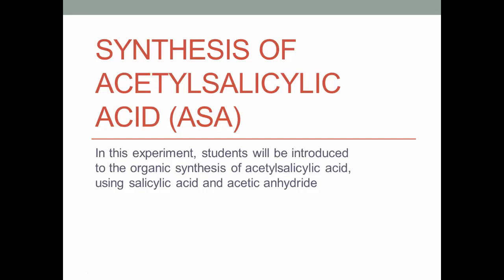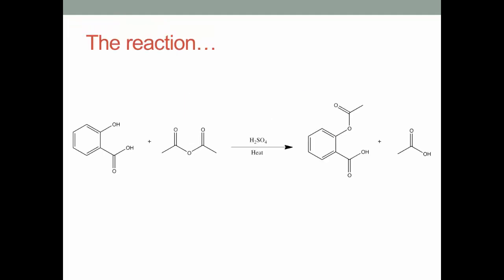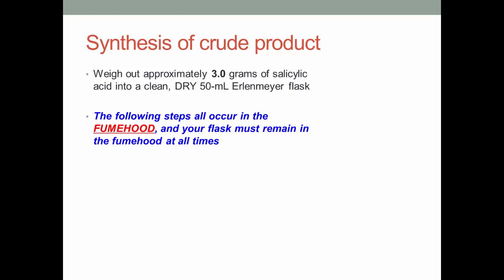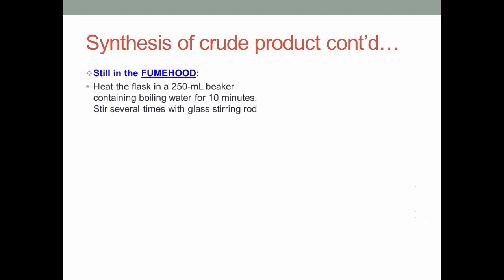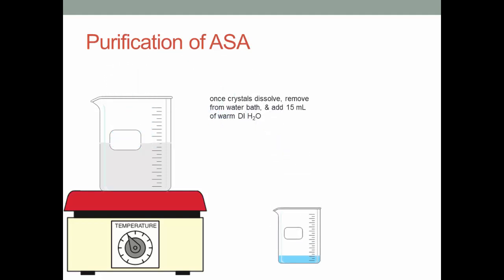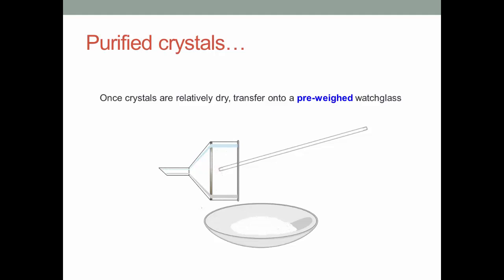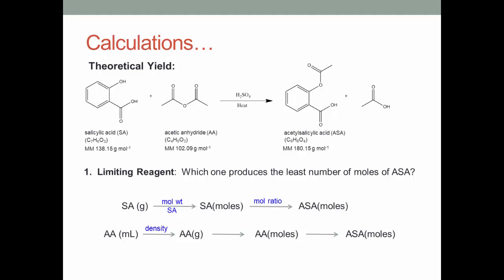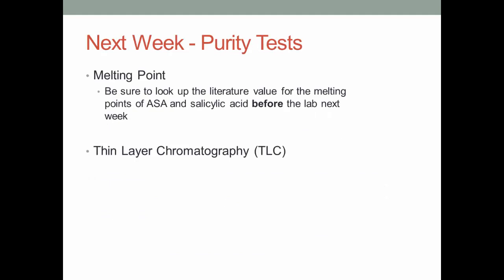TRU Chemistry Lab: First Year Experiment - Synthesis of Acetylsalicylic Acid (ASA)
This TRU Chemistry video goes over the pre-lab material for the general chemistry CHEM 1500 experiment Synthesis of Acetylsalicylic Acid (ASA).